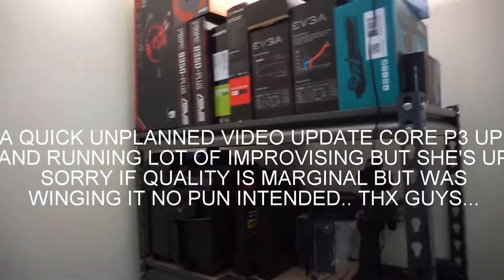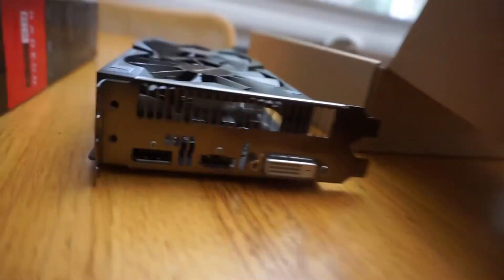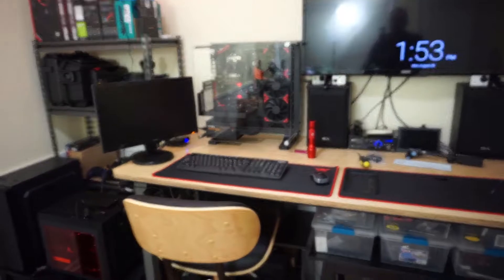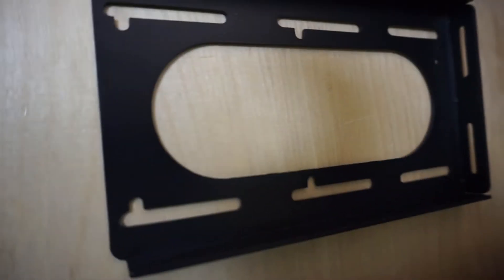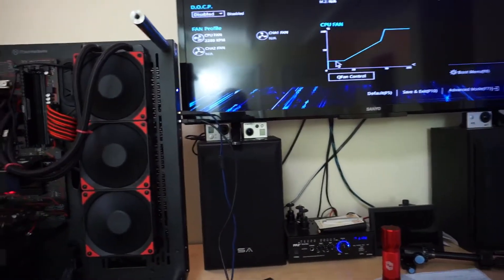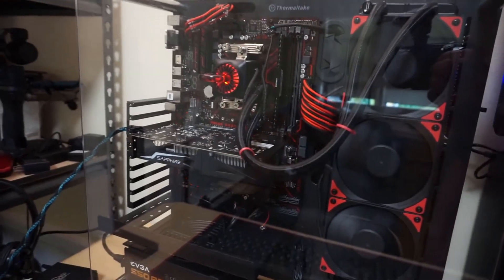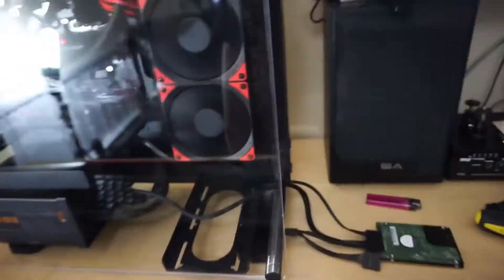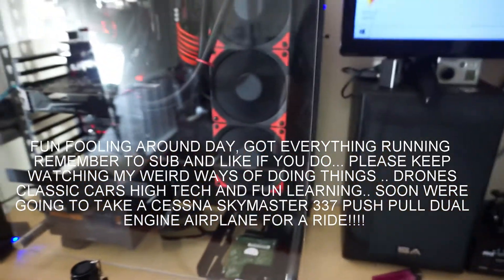GRAPHIC CARD, SAPPHIRE RX460 INSTALL, CORE P3 UPDATE , SOME REAL IMPROV ON THIS BUILD..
WAS WORKING ON CORE P3 BUILD GOT AN RX460 GRAPHICS CARD INSTALLED LITTLE PROBLEMS WITH HDMI AUDIO AND AN IMPROV ON THE HDD RECYCLED A LAPTOP DRIVE JUST TO GER HER UP AND RUNNING WIN 10. BUT SHE UP LOTS OF FUN AND A REALLY GOOD LOOKING SYSTEM...